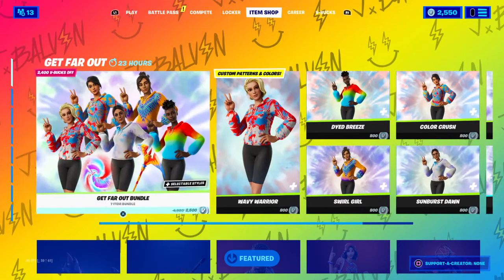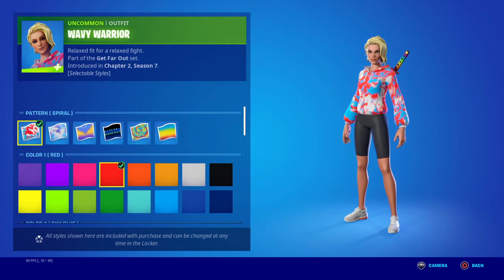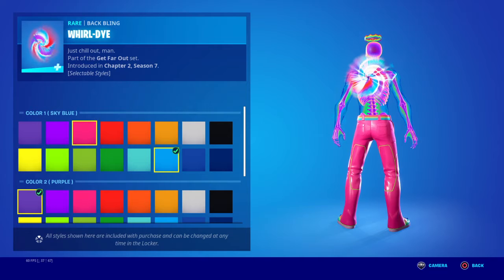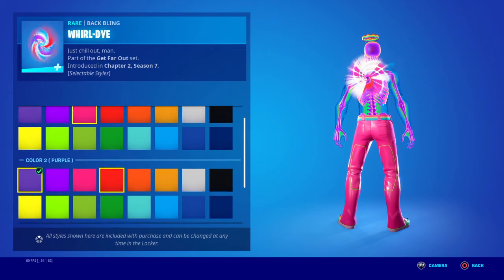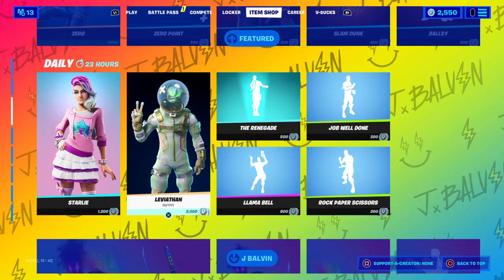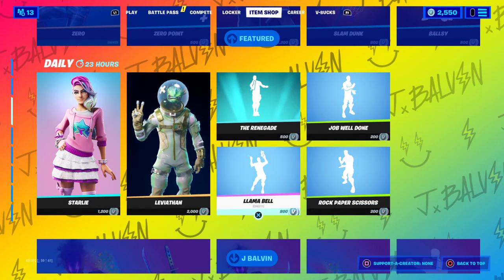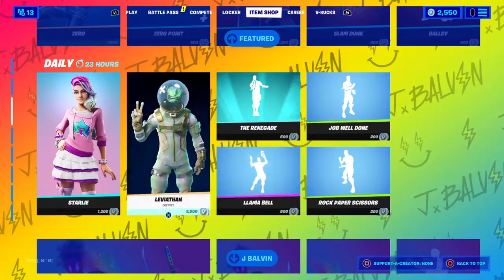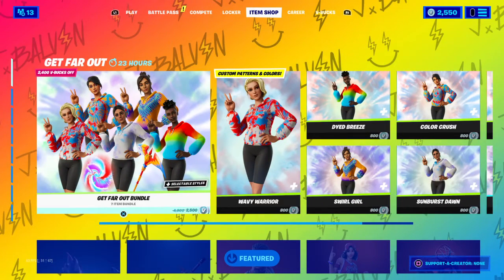Fortnite item shop new custom skins & llama bell emote